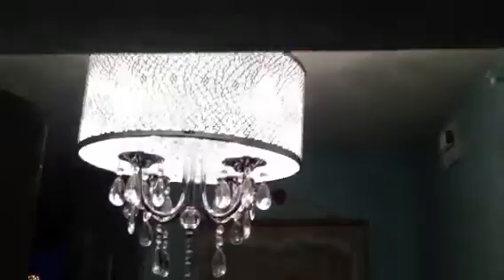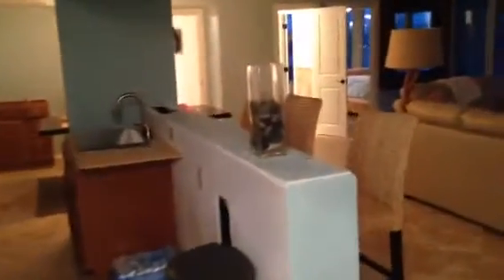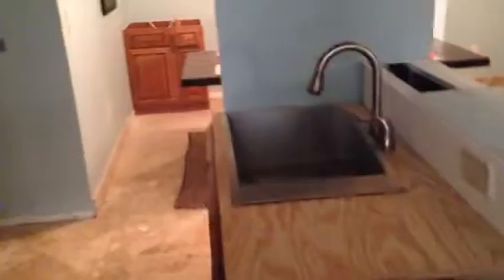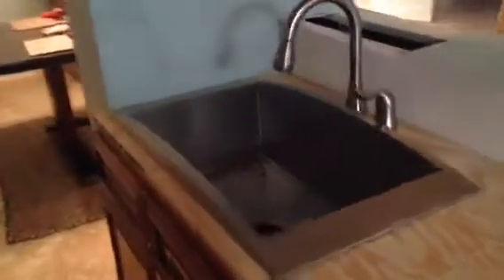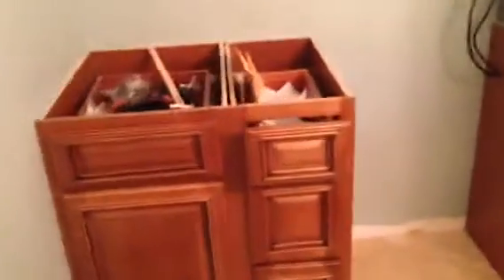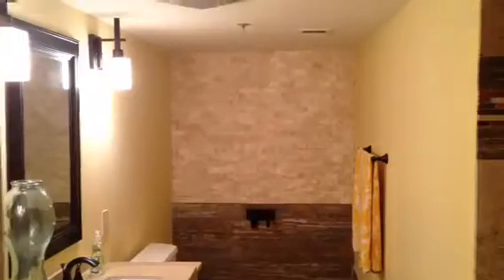406 Waterview Towers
3/2  1430sqft 499,000